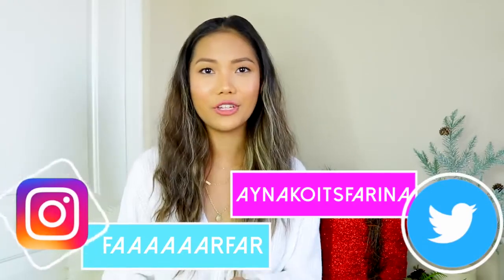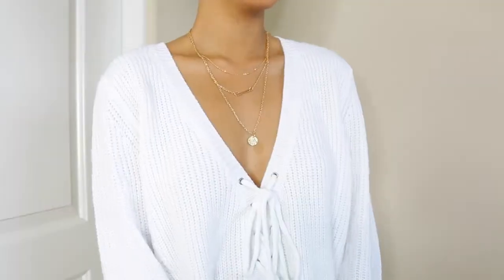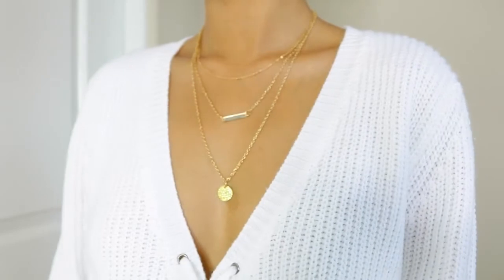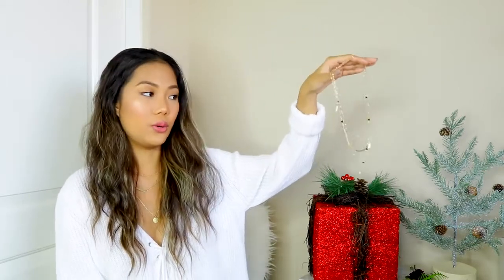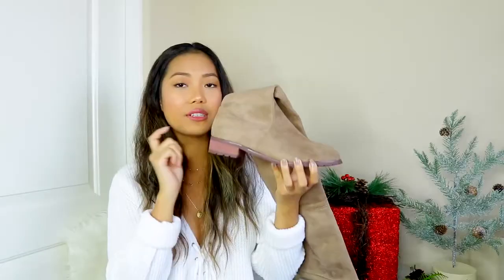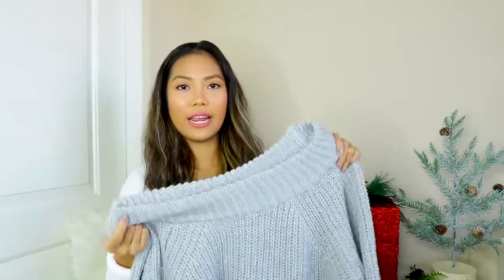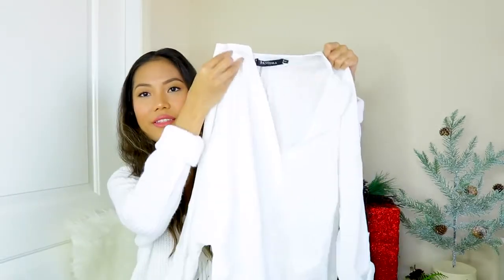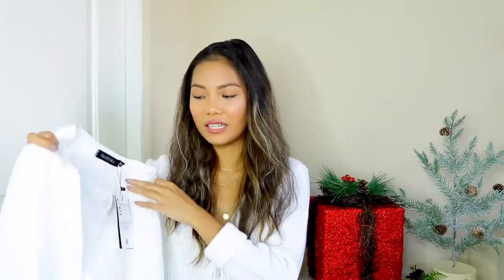Tidebuy.com Clothing Try On Haul |BeautyFar06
We love hauls. You love hauls.
Here's another haul from BeautyFar06.

-TIDEBUY-